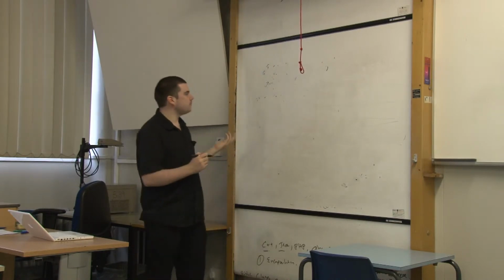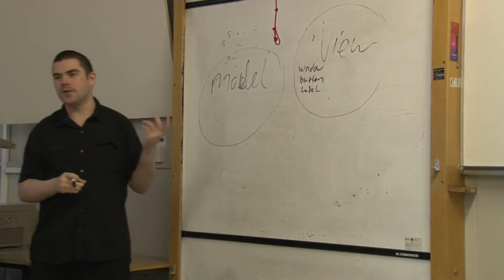learning programming with Software Development Society 13